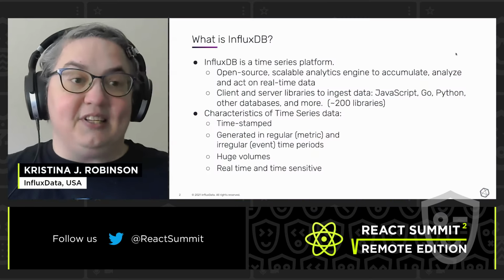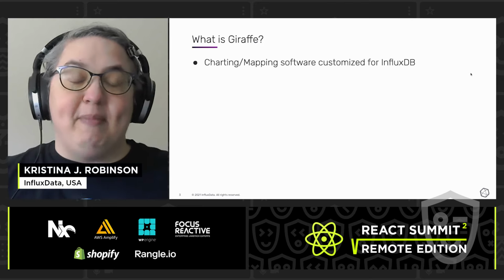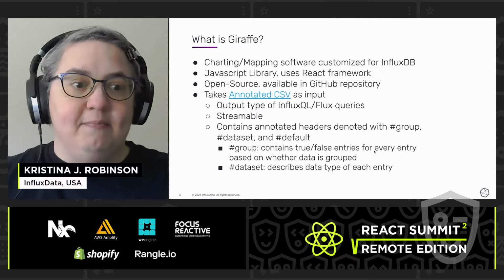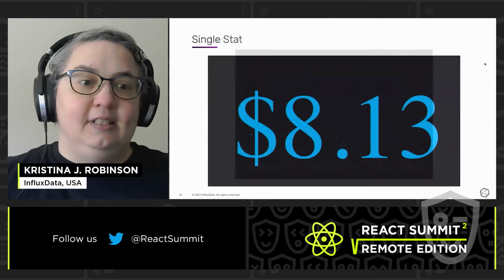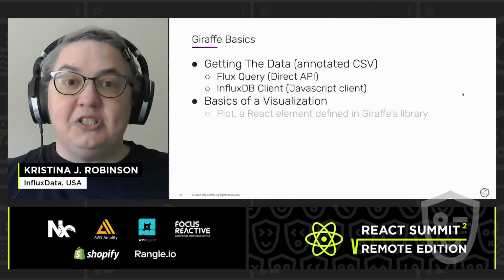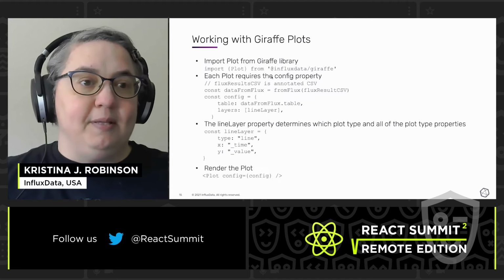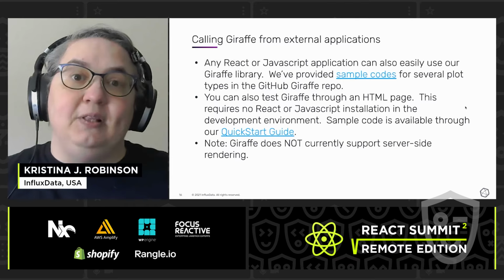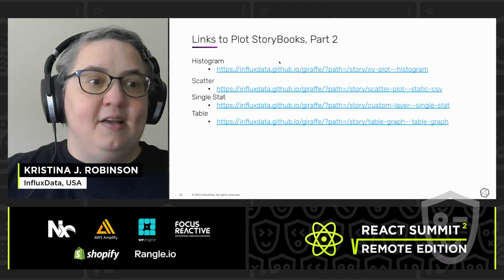Understand your Data with InfluxDB Cloud – Kristina J. Robinson, React Summit Remote Edition 2021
Talk: Understand and Visualize your Data with InfluxDB Cloud

Learn how you as a developer can use our InfluxDB Cloud web interface to ingest, explore, analyze, and understand your data. We'll highlight new capabilities and show you some tips and tricks to get the most out of the InfluxDB Cloud Platform.